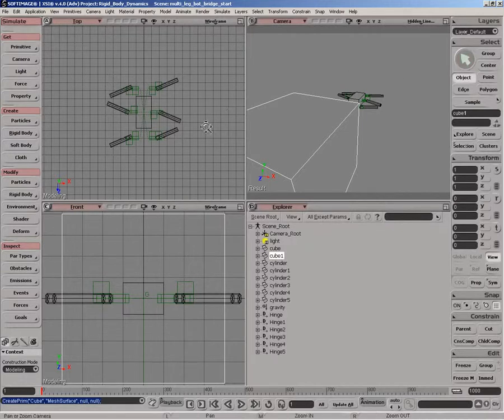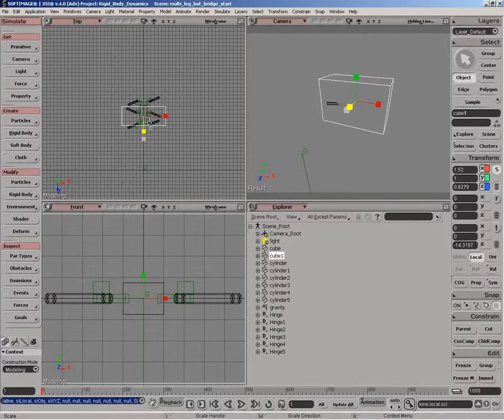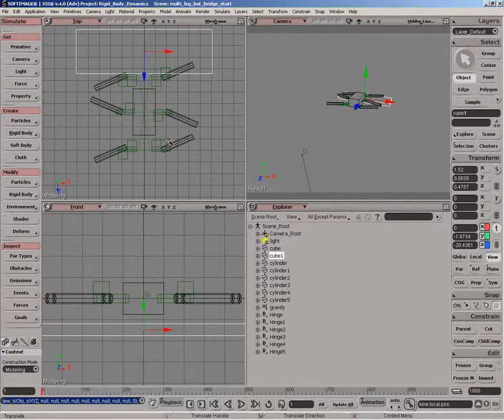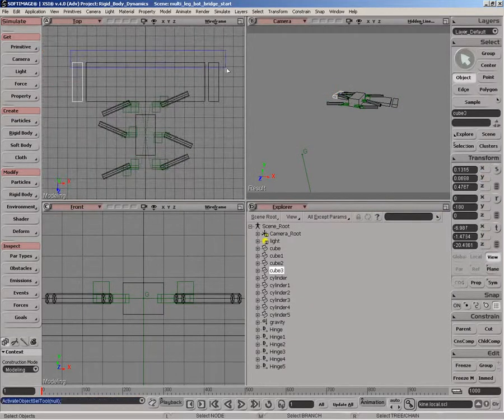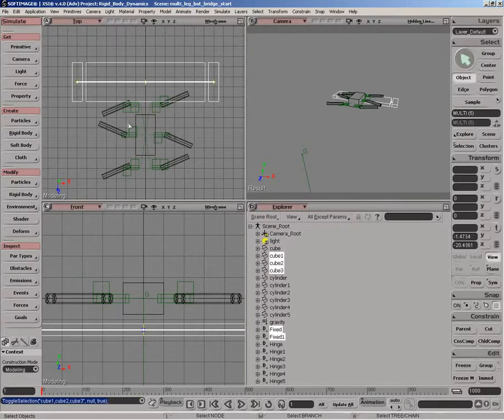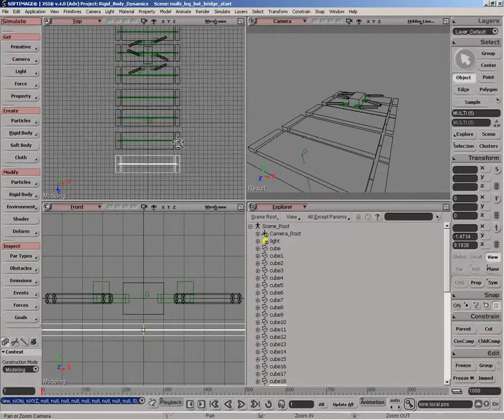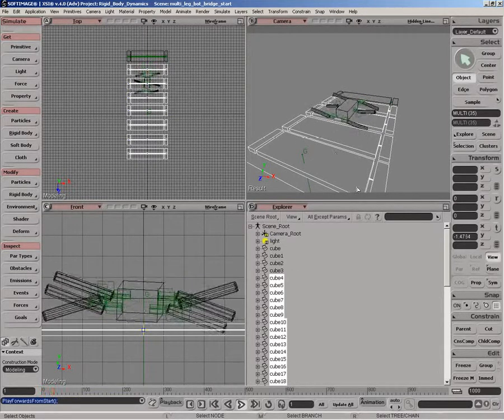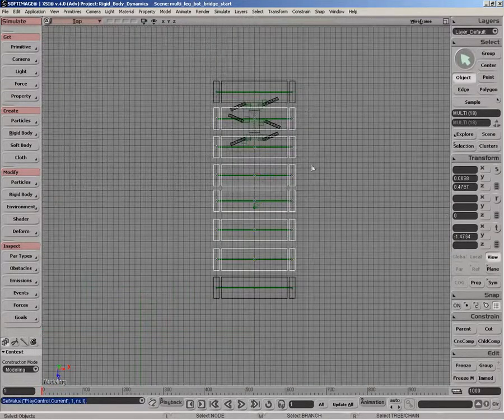Simulation: Drawbridge, part 2